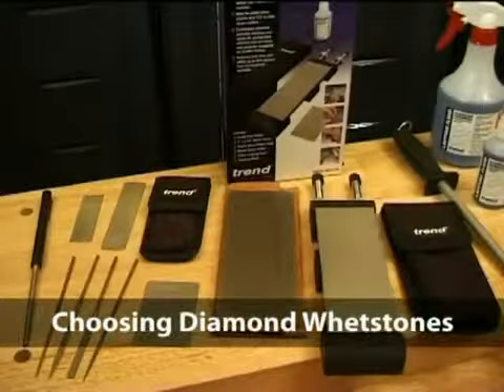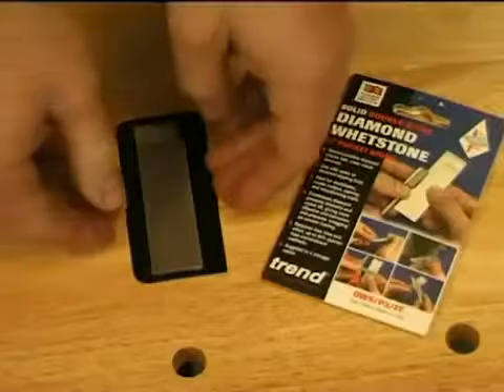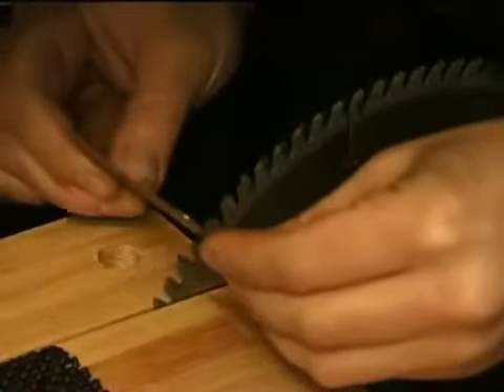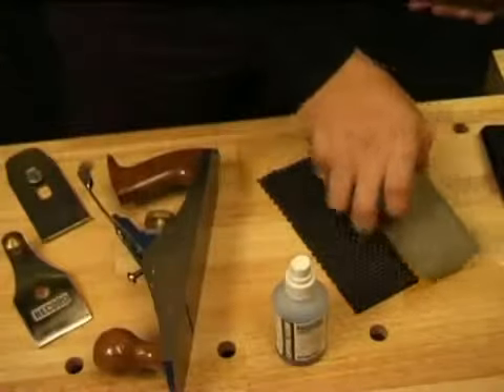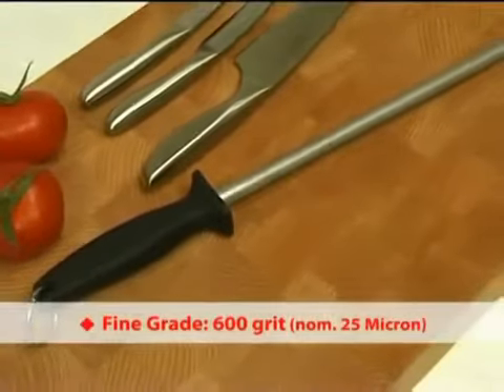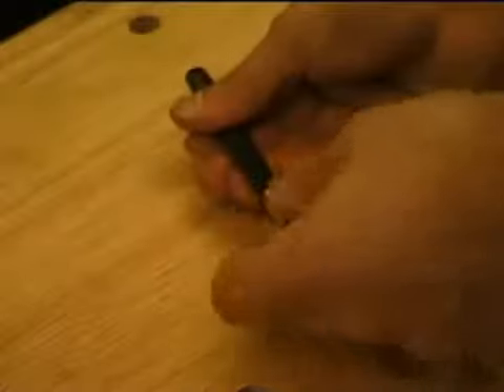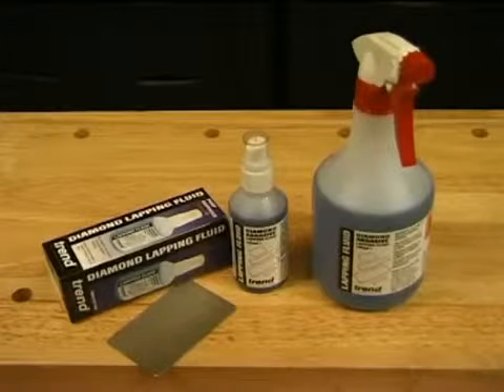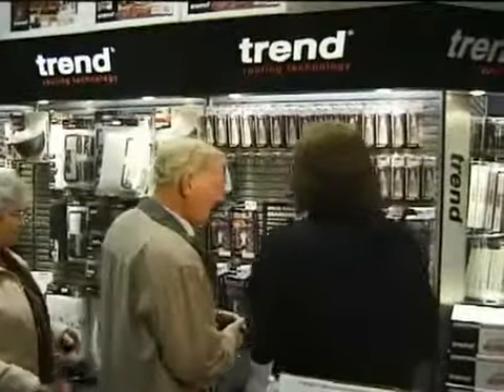Trend Diamond Whetstone Kit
A diamond whetstone kit comprising of a 7 inch x 2.5 inch bench stone, tool holder, heavy duty bench holder, credit card stone and lapping fluid.